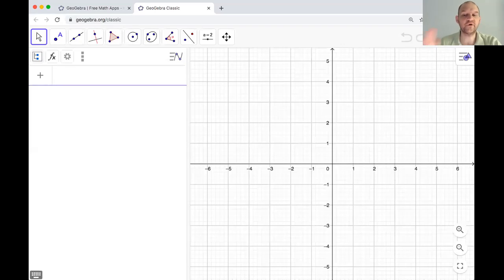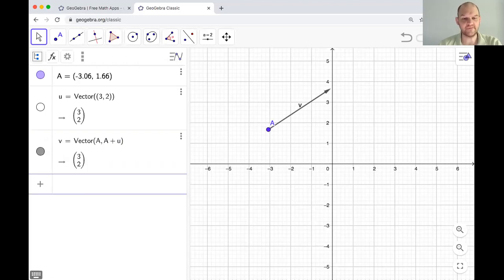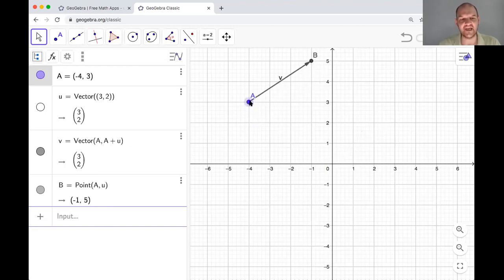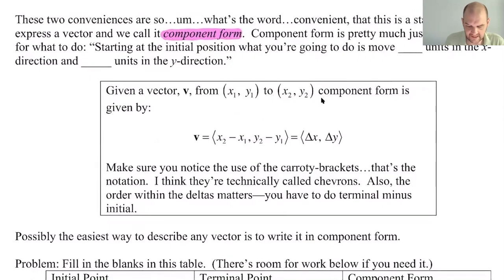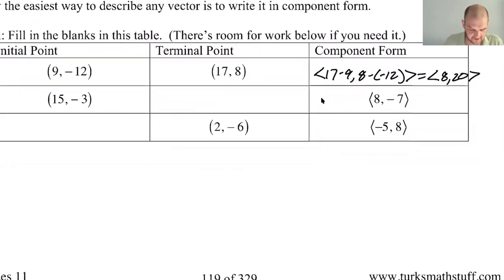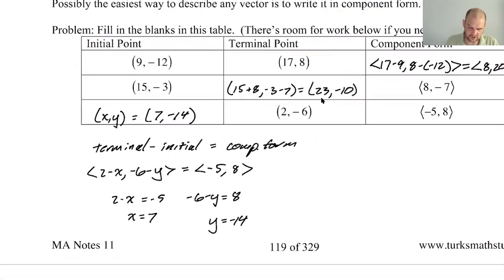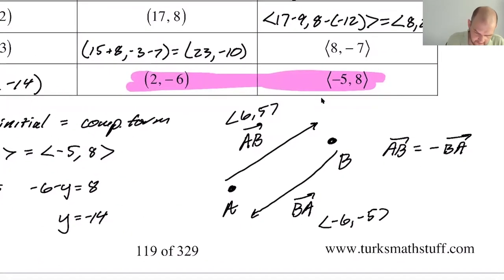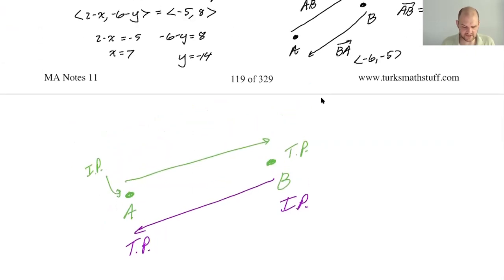Component form of a Vector pg 119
Topics: playing around a little with GeoGebra; finding component form of a vector; given two of three: initial point, terminal point, component form, find the third; using the opposite of a vector to go from terminal to initial point